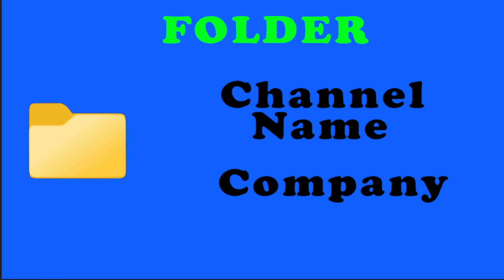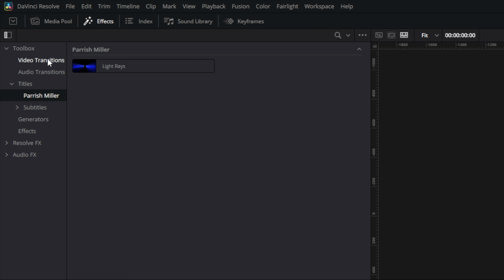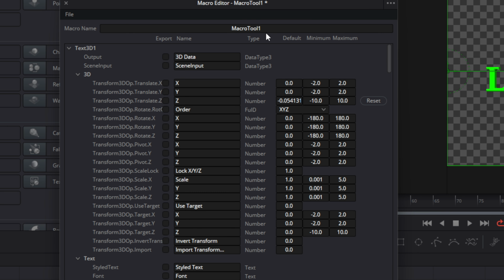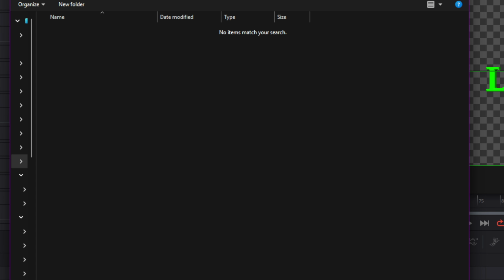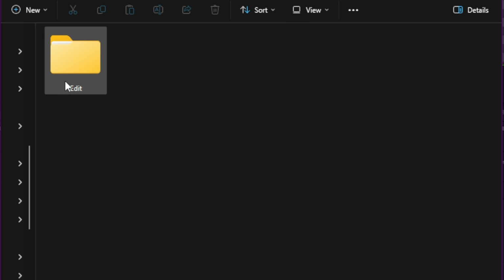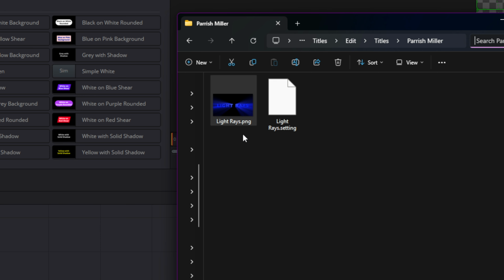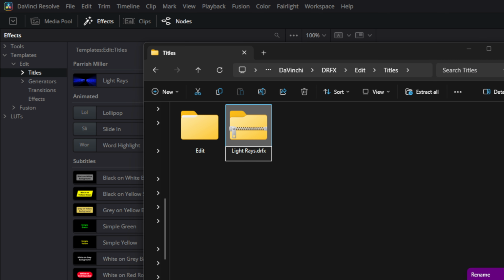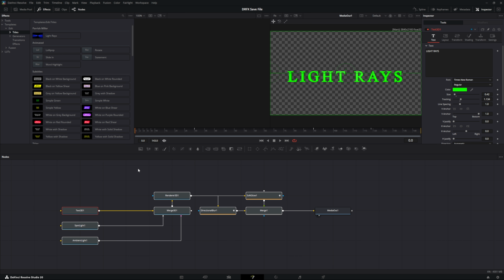Your Fusion Effects Are About to Get SO Much Faster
Learn how to create a Fusion DRFX file in DaVinci Resolve in this easy step-by-step tutorial designed for YouTubers who want to speed up their workflow and organize their custom effects. In this DaVinci Resolve tutorial, you’ll discover how to package your Fusion compositions into reusable DRFX files, making it simple to share or install effects across projects. Whether you’re building transitions, titles, or motion graphics, this guide will show you how to create, export, and import DRFX files like a pro. Perfect for creators who want to save time and level up their editing process with Fusion templates.

Chapters
00:00 Intro
00:35 Folder Structure
02:30 Create Fusion
03:00 Macro Editor
04:30 Saving Macro
06:00 Thumbnails
07:00 File Export
08:00 Outro

MY GEAR ↓↓↓
My DaVinci Mic